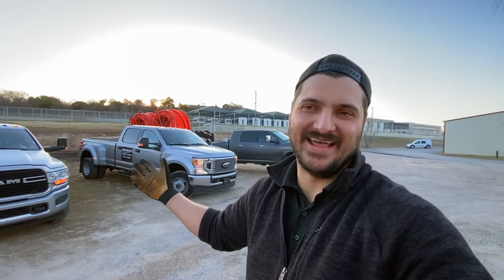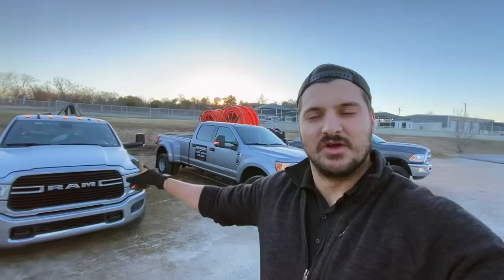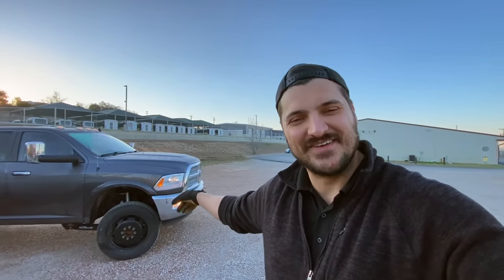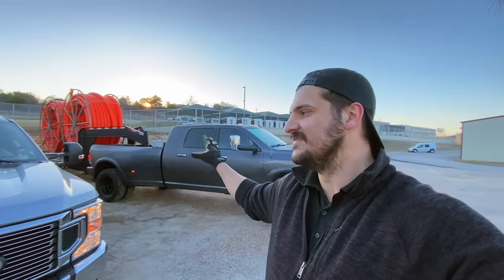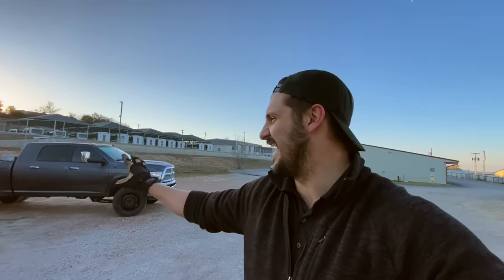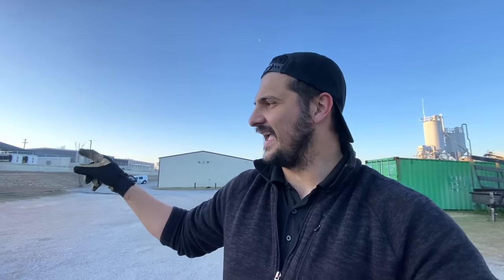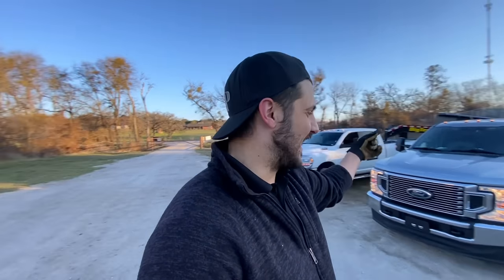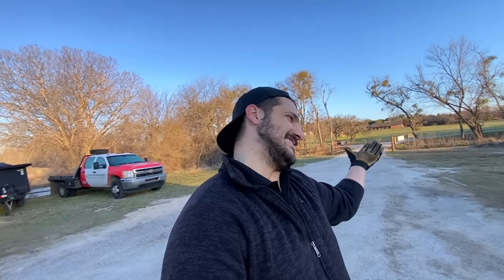What is the best truck for hotshot